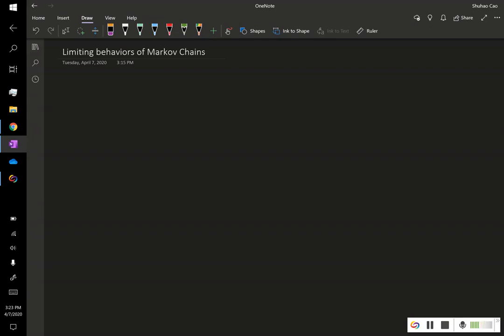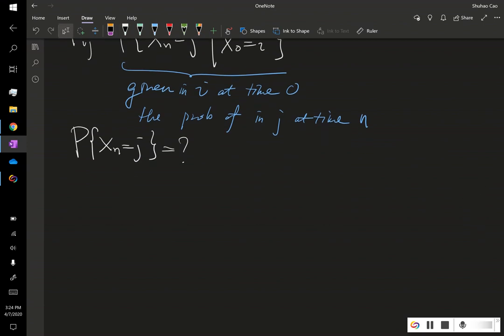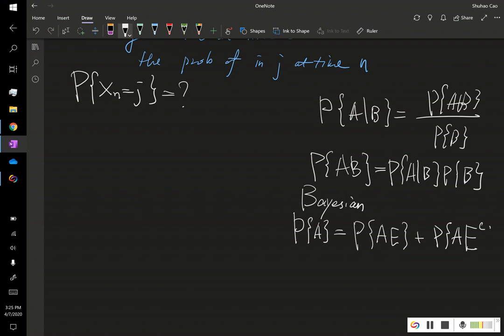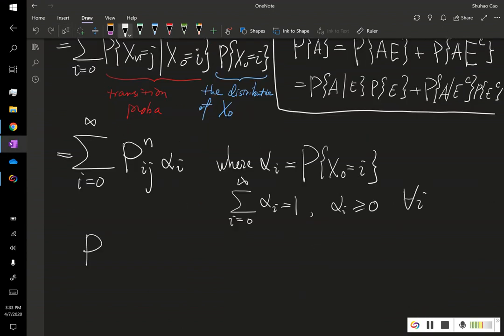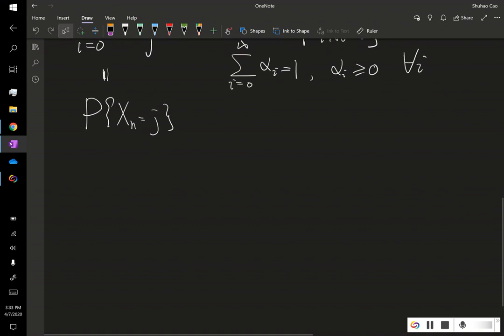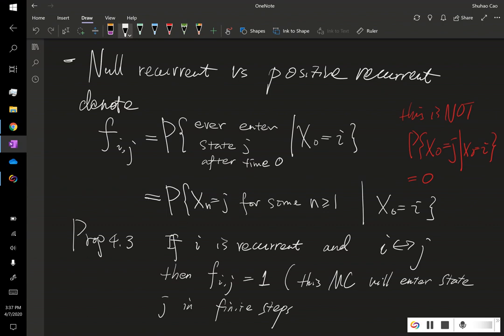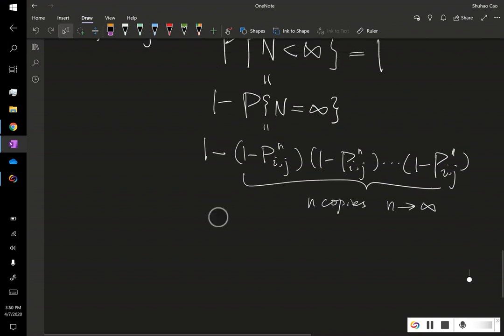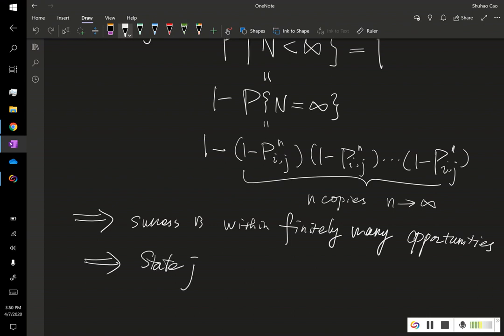Limiting probabilities part 1